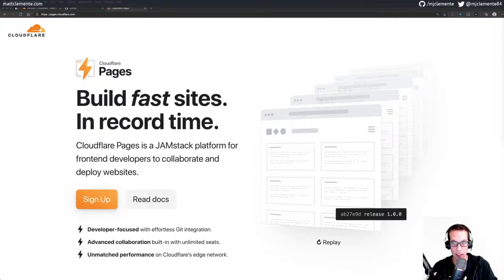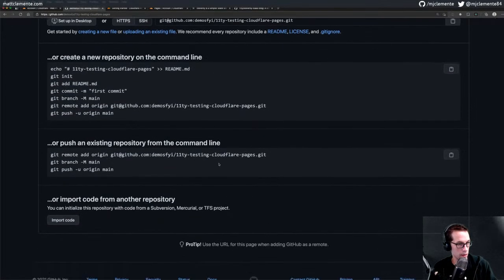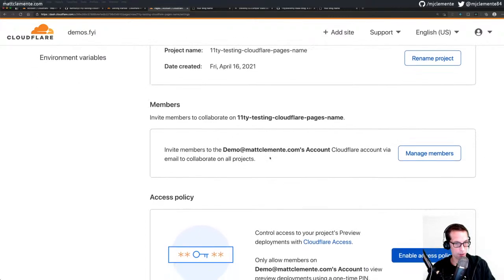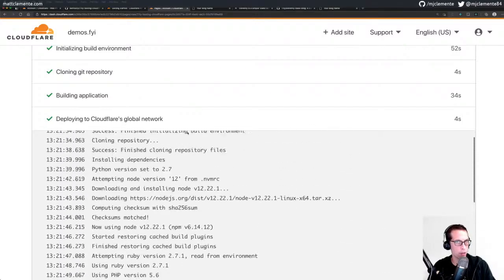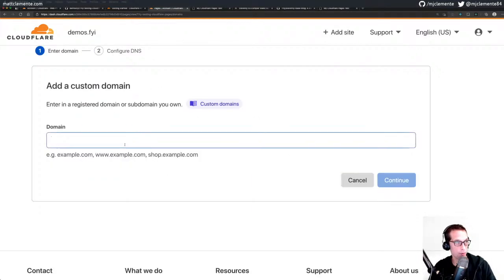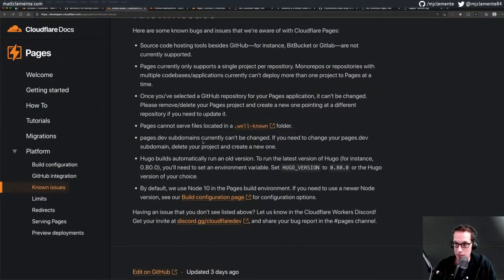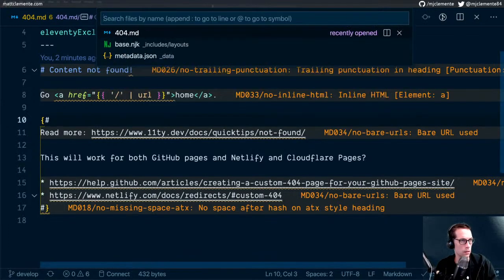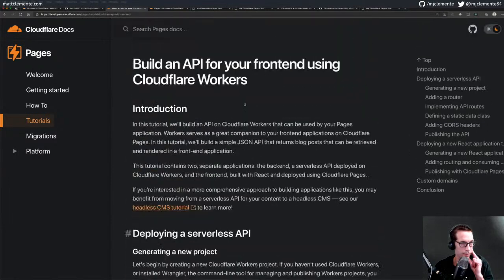Exploring Cloudflare Pages (Learning by Trial and Error)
Today I'll be taking a look at Cloudflare Pages, which is a JAMstack platform that just came out of beta. I've used Netlify and GitHub Pages - though I'm by no means an expert - so I'll be interested to see what Cloudflare is bringing to the table. I'm also considering moving my blog to Cloudflare Pages, once I've migrated to Eleventy.